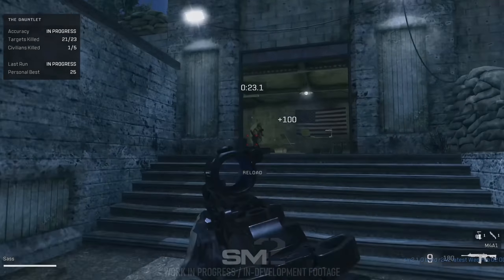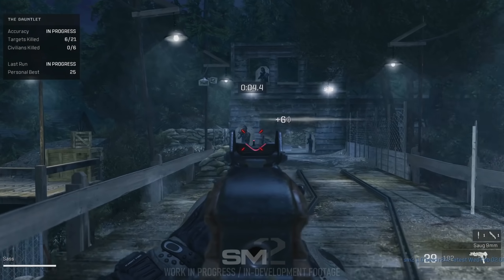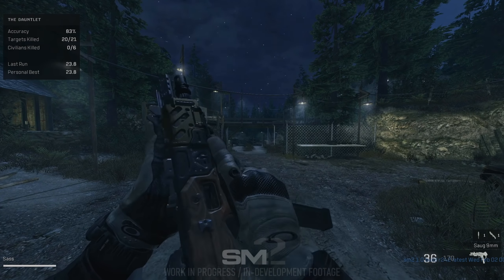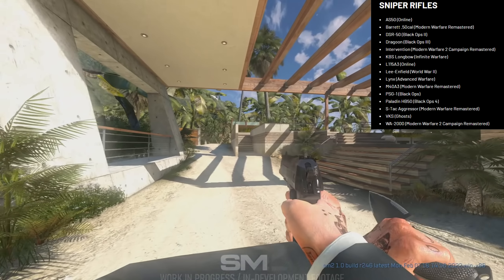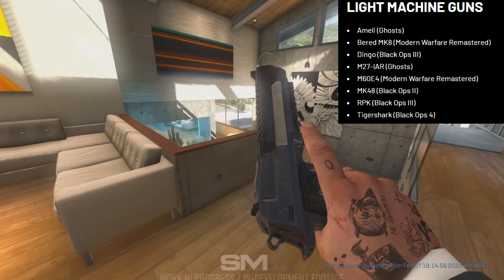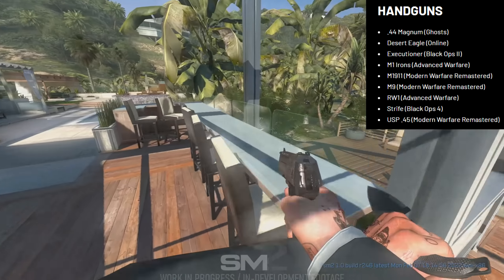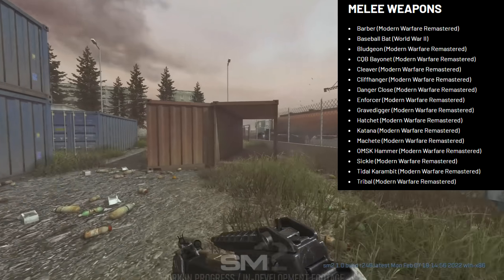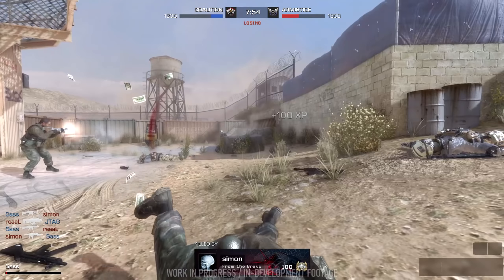This Will Save Call of Duty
The BEST Call of Duty is coming..

IM LIVE RIGHT NOW!!

*About FaZe Scope*
YO my name is Luke / Scope and ive been creating content online since 2009. I love making videos on a whole bunch of video games, but i mainly upload Call of Duty. I've been playing Call of Duty since 2007 on COD4, and im passionate about using a sniper rifle very aggressively. I livestream every day on Twitch and love interacting with my chat. I joined FaZe Clan on 12/31/20 which was the best day of my life. There is nothing i love more than creating content on all social medias, and I appreciate anyone who checks that content out!